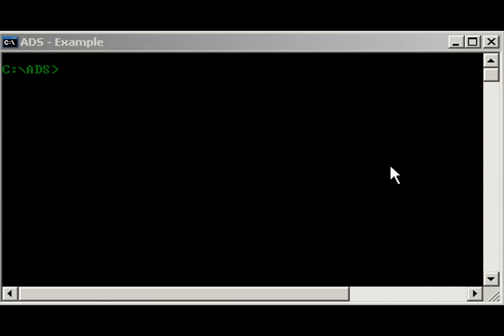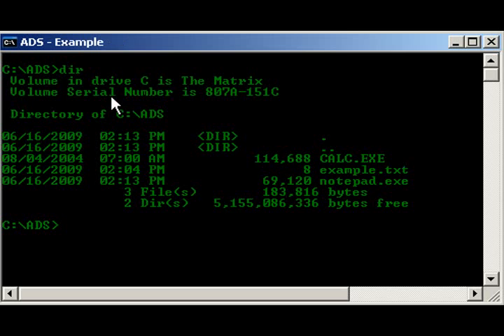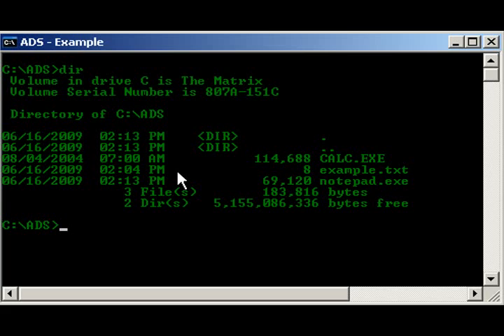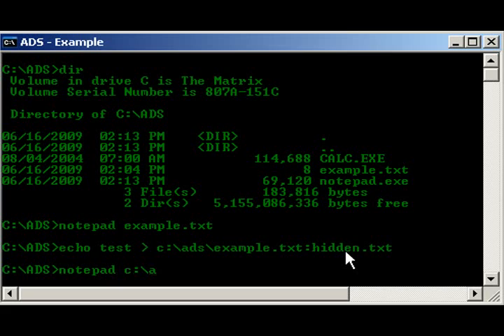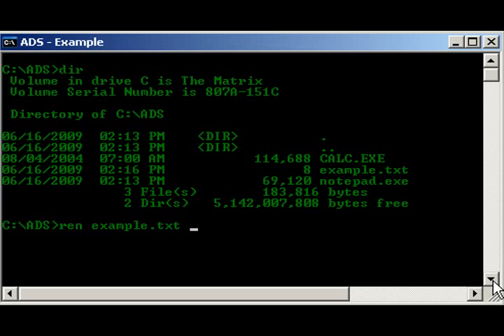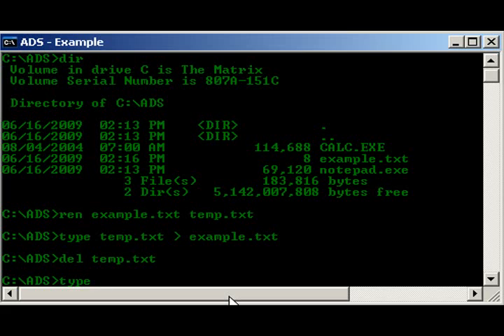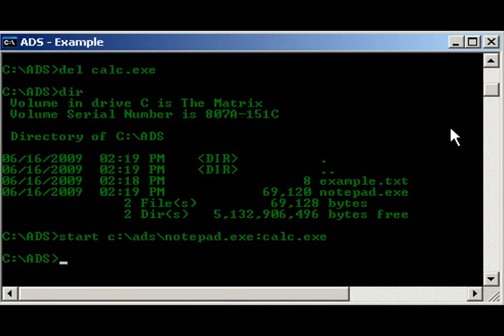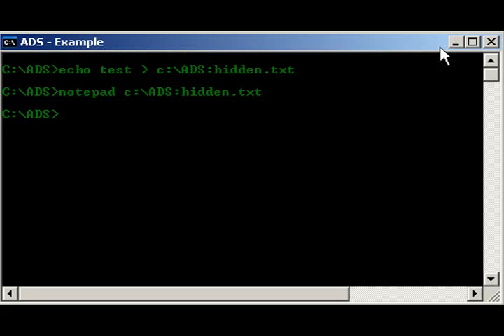Hiding Files With Ntfs Alternative Data Streams